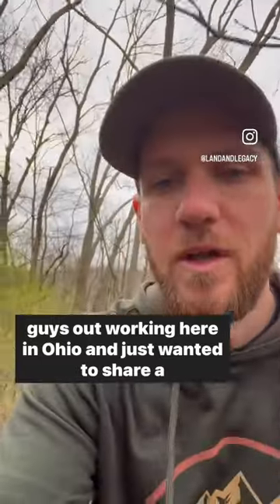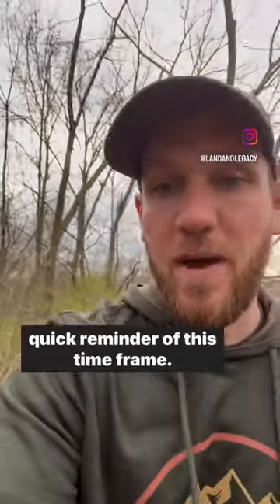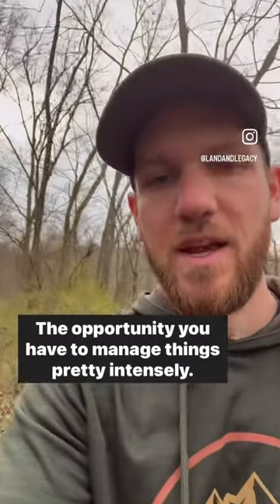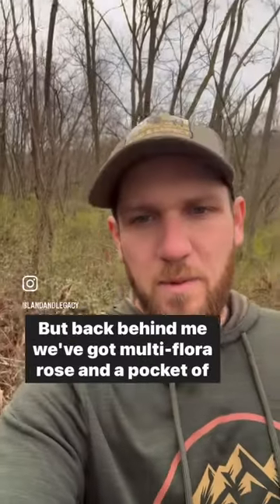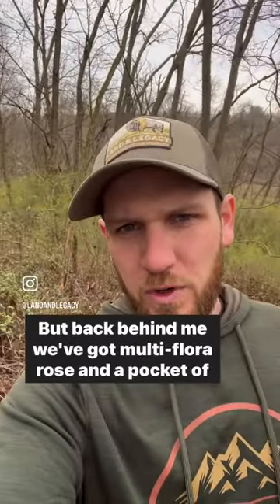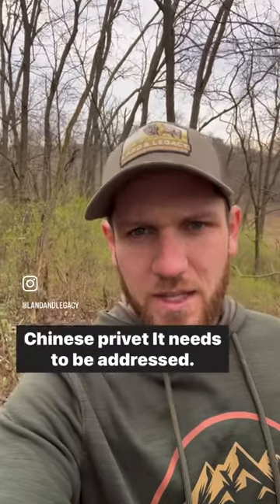Improve your Hunting Property by Removing Non-native Invasive Species